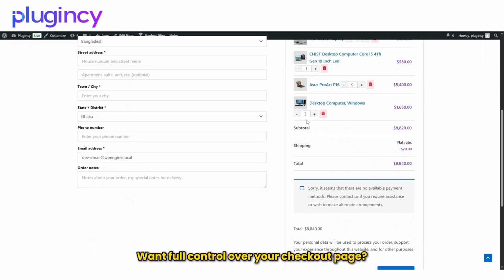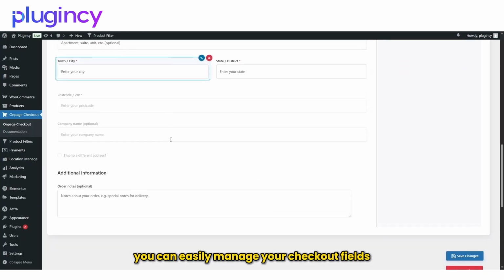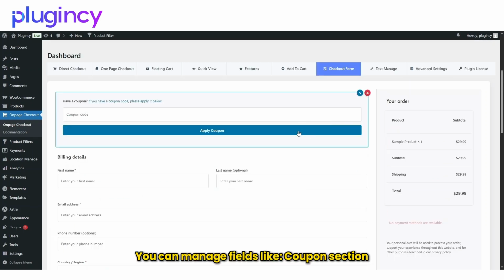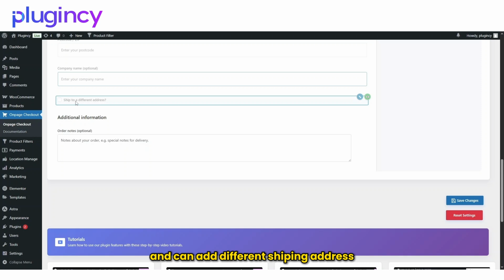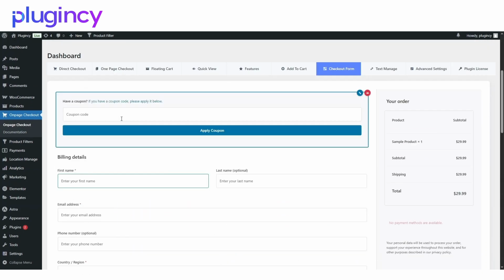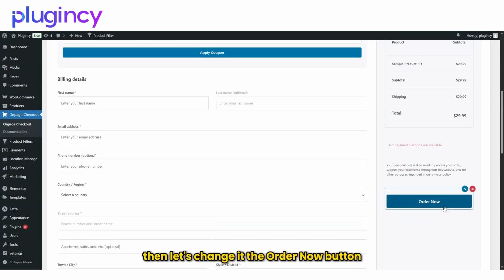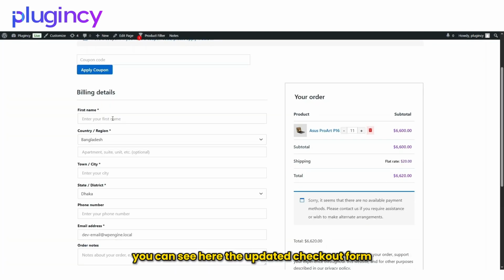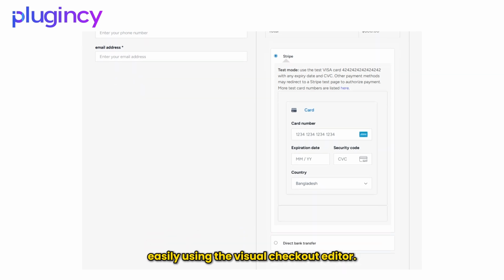WooCommerce Checkout Form Editor (Visual) | Customize Checkout Fields Without Code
Want full control over your WooCommerce checkout page? In this video, learn how to customize your checkout form using a visual checkout form editor — no coding required.

Easily manage and organize checkout fields to match your store needs and create a better user experience.

🚀 What You’ll Learn:
-How to open the Checkout Form Editor
-How to visually customize checkout layout
-How to manage fields like billing, address, email, phone, and more
-How to save and apply changes instantly
-How the updated checkout looks on your website

💡 Why This Matters:
The default WooCommerce checkout may not fit every store. By customizing fields and layout, you can simplify the process, reduce friction, and improve conversions.